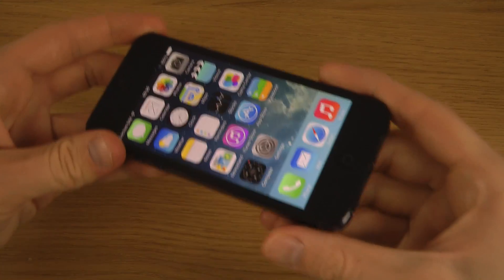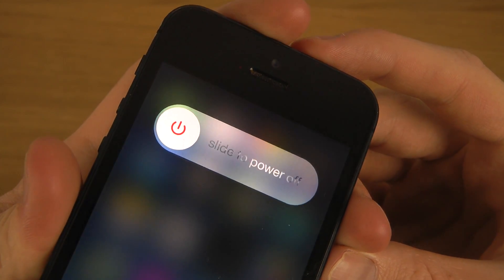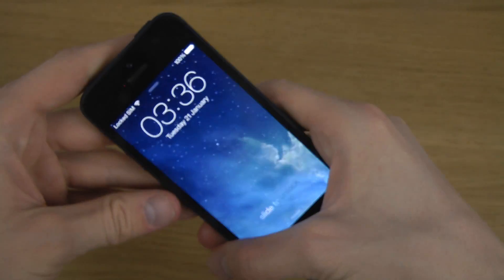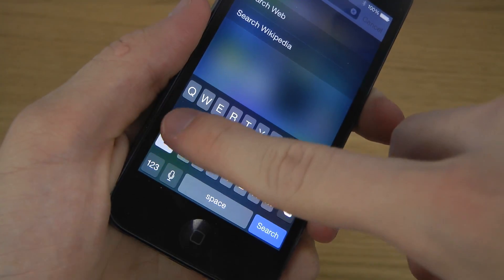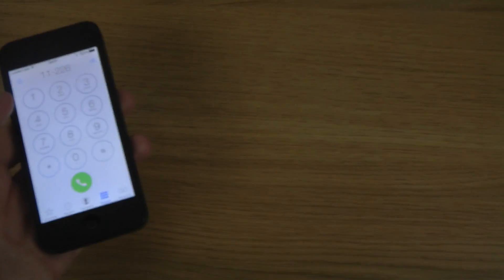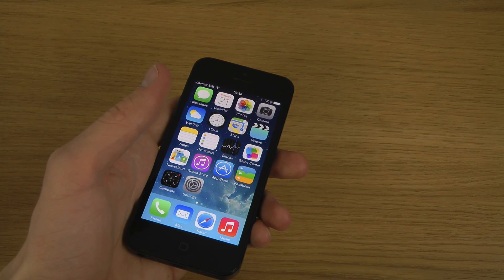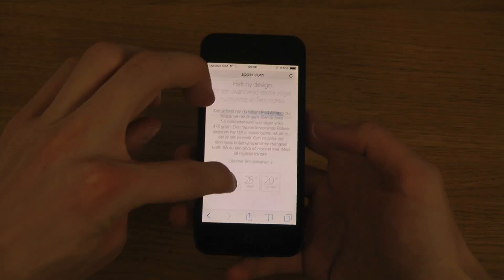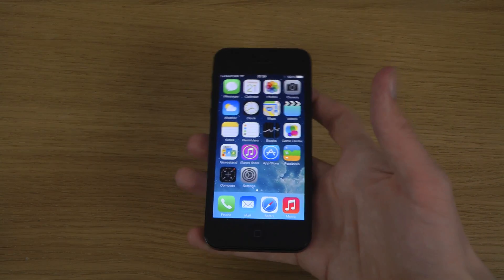iPhone 5 iOS 7.1 Beta 4 - Review